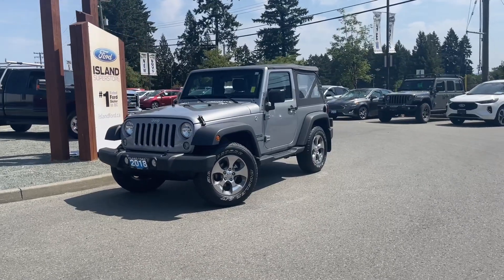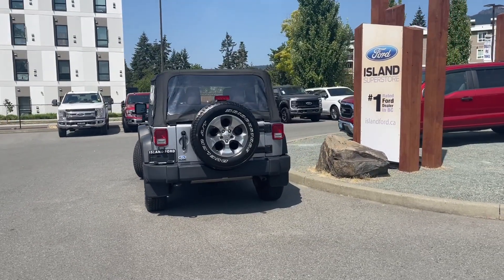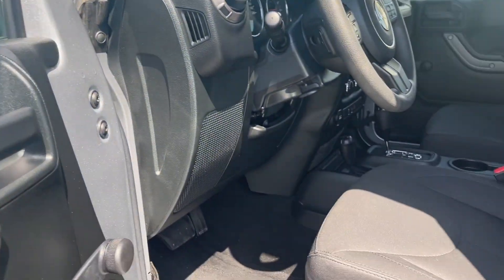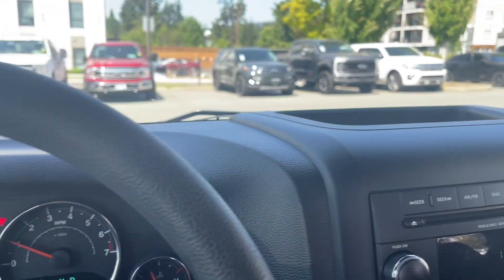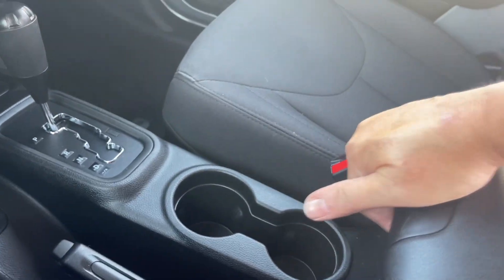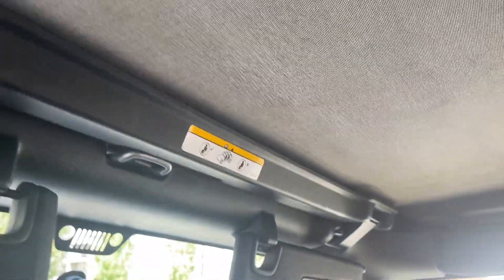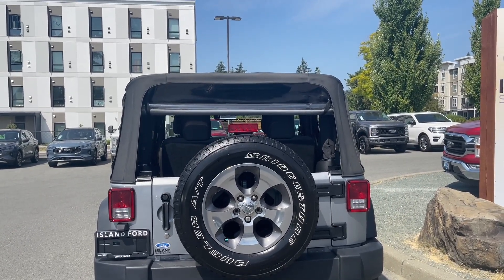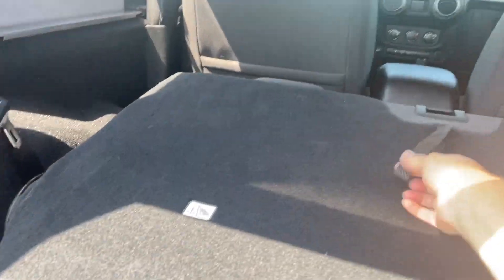2018 Jeep Wrangler Sport 2 Door + Soft Top, Swing Gate, 4X4 Review | Island Ford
Come down today to check out this 2018 Jeep Wrangler! This 2018 jeep Wrangler Sport has a Silver exterior and Black seats with seating for 4. Equipped with a 3.6L V6 engine paired with 4X4 to tackle any road conditions. Desirable features include Soft Top, CD Player Running Boards. Per CarFax No Reported Accidents and 1 Owner.  We are BCs #1 Rated Ford Dealer, let us show why by earning the opportunity to do business with you. If you have no credit, bad credit or rebuilding your credit let our finance specialists help you purchase the perfect vehicle. If you're from the mainland, we'll cover your BC Ferries fare with the purchase of a vehicle.    Price is plus $699 Documentation Fee, $299 Ozonator Eliminator voluntary program and is subject to additional government levies, PPSA fees and applicable taxes.  Prices, product specifications and other information shown on this site are for information purposes only, are subject to change at any time without obligation, and may not be completely up to date or accurate. While we do try to ensure the accuracy of our inventory listings, it is possible that it is inaccurate due to human error. Dealer # 40142.